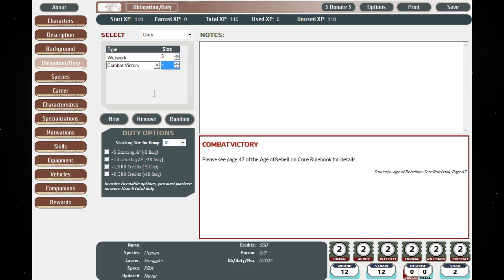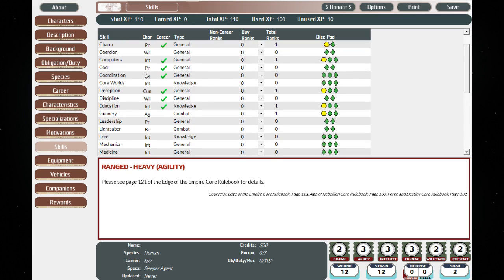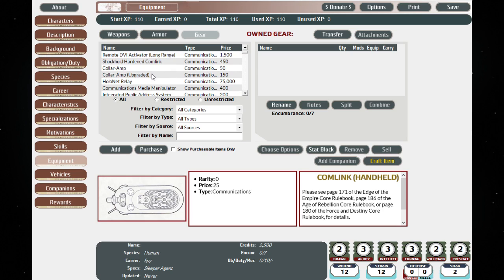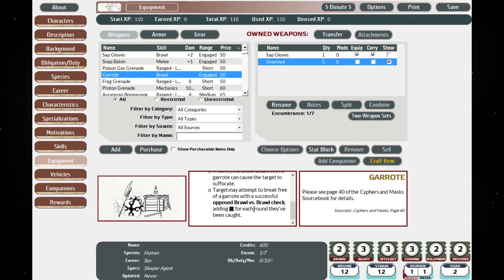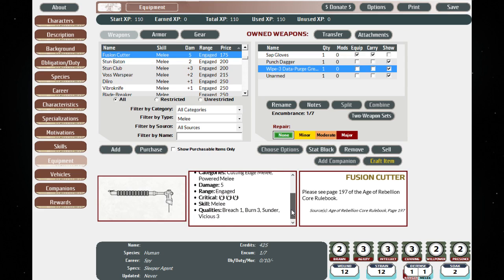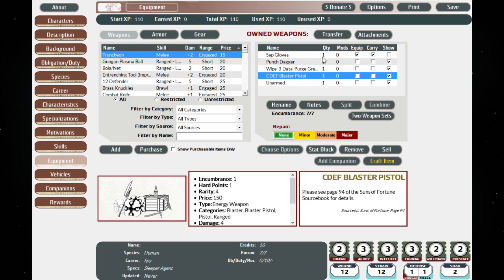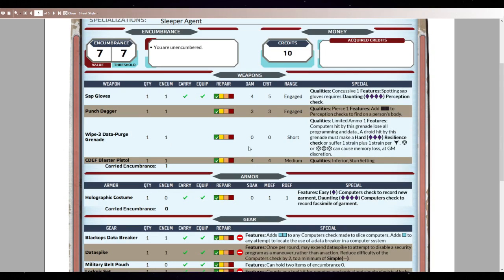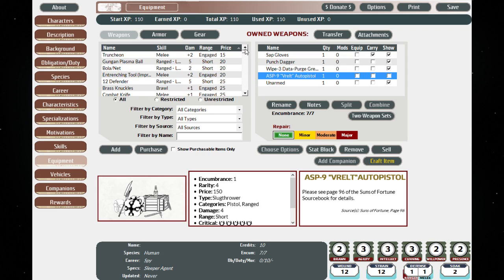Making another new characters for an upcoming Age of Rebellion Campaign and showing Ogg Dudes charac